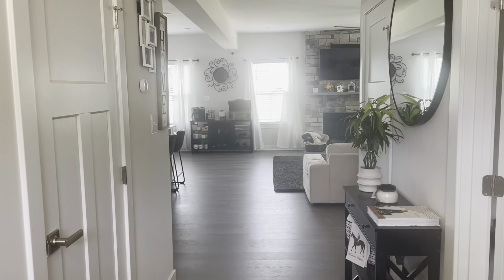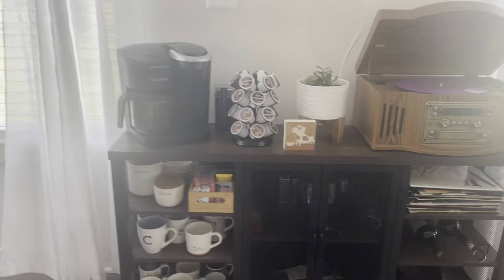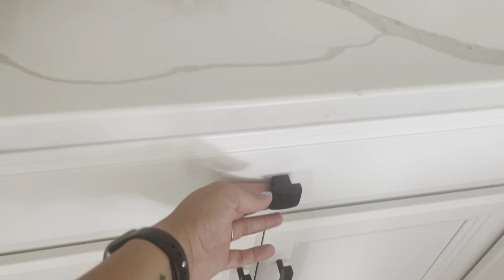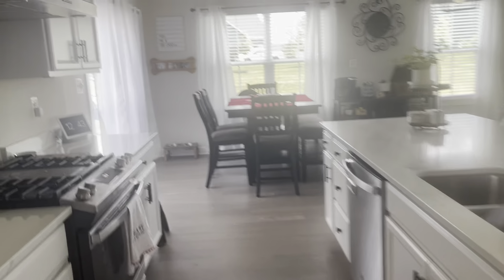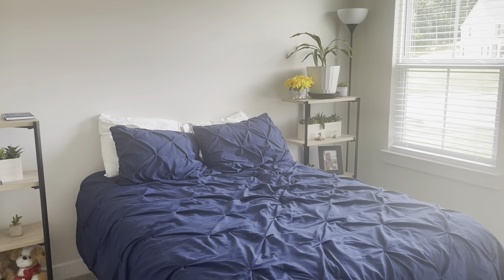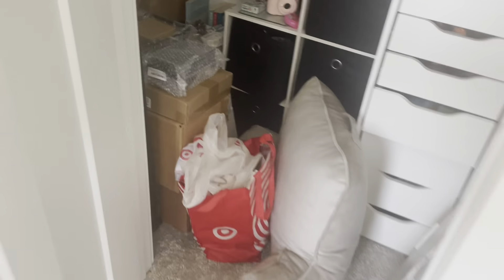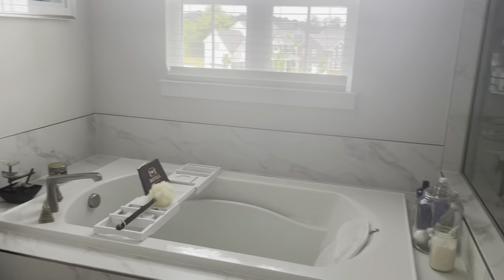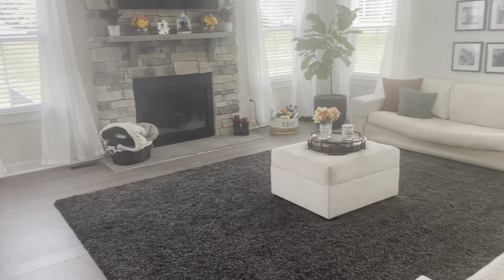Ryan homes - Powell Model (8 month update!)